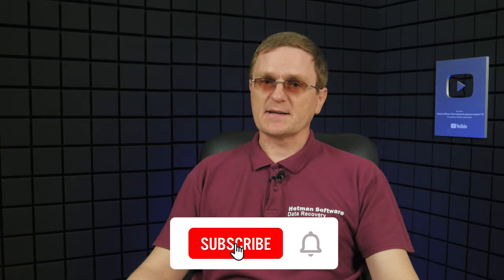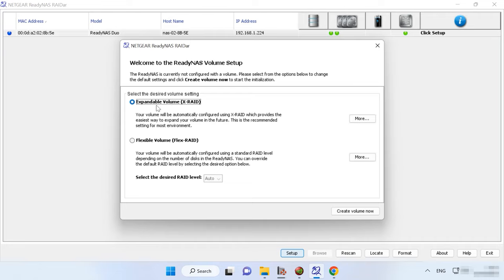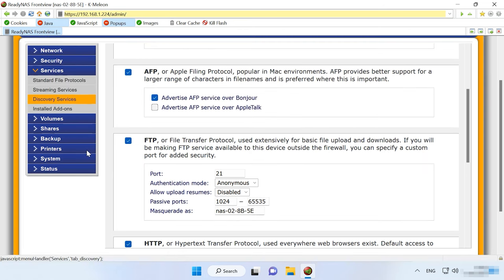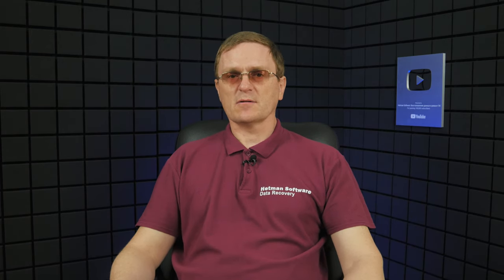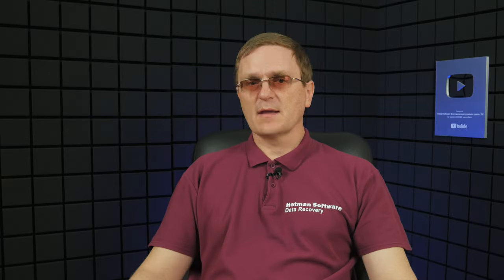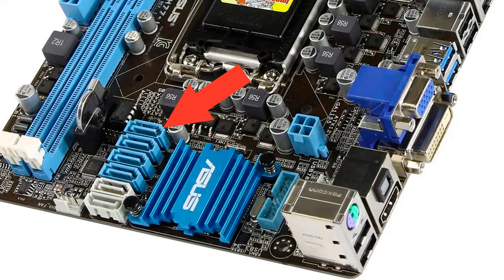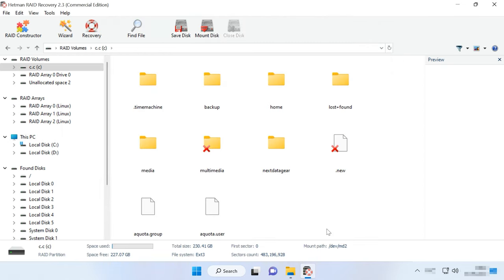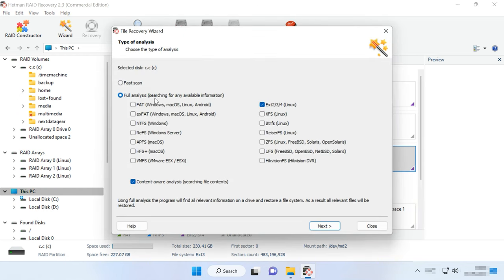How to Recover Data from a Damaged RAID 1 on Netgear ReadyNAS Duo RND2000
⭐⭐⭐⭐⭐ Watch this video to find out how to recover data from RAID 1 built on Netgear ReadyNAS Duo RND2000 network storage device, how to recover accidentally removed files from the trash bin, and how to retrieve information from a non-operable NAS.
Netgear ReadyNAS devices are quite fast and safe storage solutions. The manufacturer declares multiple levels of protection against data loss. To get the most out of this storage system, you should understand the available concepts of disk configuration.
This NAS uses the X-RAID data storage system by default, but it can also use the conventional storage system, also known as flex-RAID. Each storage type provides certain degree of reliability, but none can give you a 100 percent guarantee against possible data loss. In today’s video, I’ll show you how to change the data storage type on this NAS, how to recover accidentally deleted data, and how to retrieve information from the damaged RAID.

📚 Content:
00:00 - Intro
01:01 - How to change from X-RAID to flex-RAID
02:50 - How to add a shared folder and enable recycle bin feature
03:24 - How to recover files from the Recycle Bin
04:41 - How to recover data from RAID0 NETGEAR